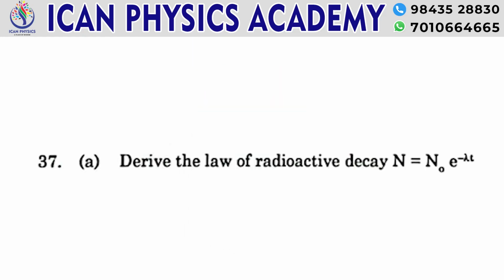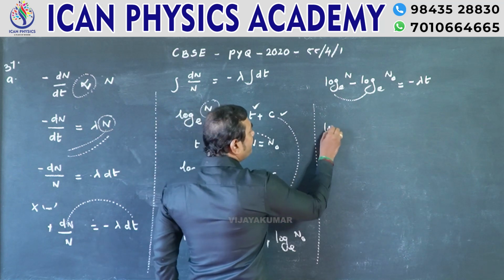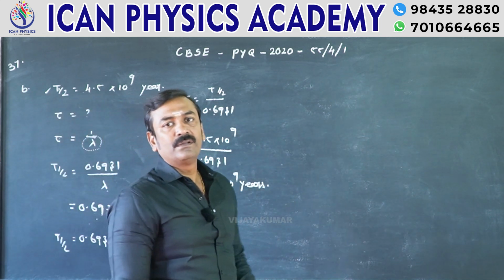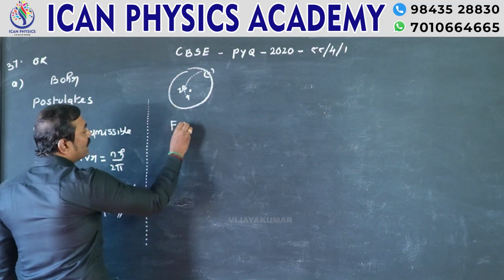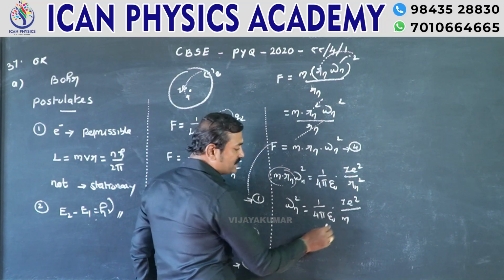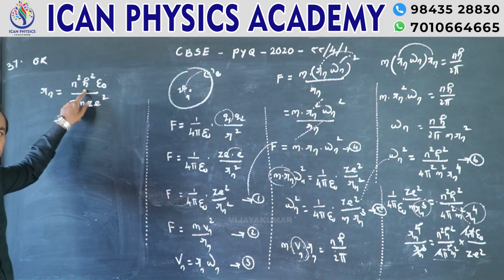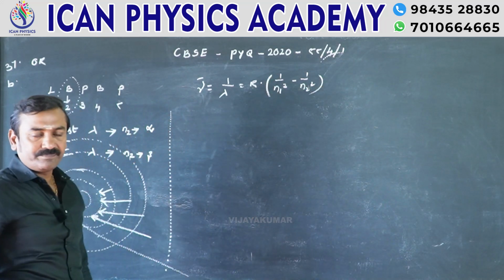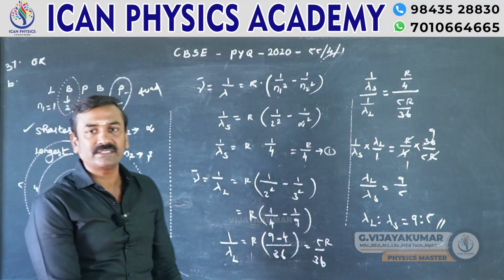PYQ| 2020 | CBSE| Class 12 Physics | Section -D | 55/4/1 | Previous year Q&A | ICAN Physics Academy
Radioactive Law of Decay

● Radioactive decay is a spontaneous process — no external force is needed.
● Unstable nuclei change by emitting α (alpha), β (beta) or γ (gamma) radiation.
● Let N = number of undecayed atoms at any time t.
● Let λ = decay constant (probability of decay per second).
● Rate of decay is directly proportional to the number of atoms present.
⇒ − dN/dt ∝ N
● Introducing the constant of proportionality λ:
⇒ − dN/dt = λN
● As time increases, N decreases continuously.
● Decay process is random, but follows a definite mathematical law.
● Each radioactive element has its own unique decay constant (λ).
● Decay continues until a stable nucleus is formed.

⏳ Half-Life

● Half-life is the time taken for half of the radioactive atoms in a sample to decay.
● If you start with a number of atoms N₀, after one half-life only N₀/2 atoms remain undecayed.
● After the second half-life → N₀/4 remain.
● After the third half-life → N₀/8 remain, and so on.
● Half-life is represented by the symbol T₁/₂.
● Each radioactive element has a constant and unique half-life (cannot be changed by heat, pressure, or chemical reactions).
● Half-life is independent of the amount of the substance → small or large sample decays in the same ratio.
● Radioactive decay is exponential and occurs at a rate proportional to the number of remaining atoms.
● Half-life helps us measure how fast or slow a substance decays.
● Substances with short half-life decay quickly → highly radioactive.
● Substances with long half-life decay slowly → less active but long-lasting.

🕒 Mean Life

● Mean life is the average lifetime of all radioactive atoms before they decay.
● It tells how long, on average, one atom of a radioactive substance exists before decaying.
● Mean life is represented by the symbol τ (tau).
● Every atom does not decay at the same time — some decay early, some late —
→ Mean life gives the average of all these decay times.
● Mean life is related to the decay constant (λ).
● A larger decay constant (λ) means the substance decays quickly → short mean life.
● A smaller decay constant means slower decay → long mean life.
● Mean life is always greater than the half-life of the same substance.
● Mean life is a fixed value for each radioactive element.
● It does not depend on external conditions like temperature, pressure, or state.

🌟 Bohr’s Atomic Model – Explanation

● Proposed by Niels Bohr in 1913 to explain the structure of the hydrogen atom.
● Electrons revolve around the nucleus in fixed circular orbits called energy levels or shells.
● These permitted orbits are stable and electrons do not radiate energy while revolving in them.
● Each orbit has a fixed energy and is denoted by
K, L, M, N… or n = 1, 2, 3, 4…
● Electrons can jump from a lower energy level to a higher level by absorbing energy.
● Electrons can fall from a higher energy level to a lower level by emitting energy in the form of light (photons).
● The energy of the emitted or absorbed photon is given by:
E = E₂ – E₁
● Angular momentum of the electron is quantized, allowed only in discrete values:
mvr = n (h/2π)
● Only certain orbits are allowed where the electron’s angular momentum fits as whole-number multiples of h/2π.
● The model explains the line spectrum of hydrogen and the formation of spectral lines.
● Bohr’s model corrected the failures of Rutherford’s model by introducing quantized orbits.

🌈 Spectral Series of Hydrogen

● When an electron in a hydrogen atom jumps between energy levels, it emits or absorbs photons of specific wavelengths.
● These wavelengths form distinct line spectra called spectral series.
● Each series corresponds to electrons falling to a specific lower energy level (n₁).
● The wavelength of each line is given by the Rydberg formula:
1/λ = R (1/n₁² − 1/n₂²)
where R = Rydberg constant.
● Different spectral series appear in different regions of the electromagnetic spectrum.

🔢 Types of Hydrogen Spectral Series
⭐ 1. Lyman Series

● Electron transition to n₁ = 1

● Lies in Ultraviolet (UV) region

● Example: n₂ = 2, 3, 4… → 1

⭐ 2. Balmer Series

● Electron transition to n₁ = 2

● Lies in Visible light region

● Only series visible to the human eye

⭐ 3. Paschen Series

● Electron transition to n₁ = 3

● Lies in Infrared (IR) region

⭐ 4. Brackett Series

● Transition to n₁ = 4

⭐ 5. Pfund Series

● Transition to n₁ = 5

● Lies in Far Infrared region

⭐ 6. Humphreys Series

● Transition to n₁ = 6

● Lies in Infrared region